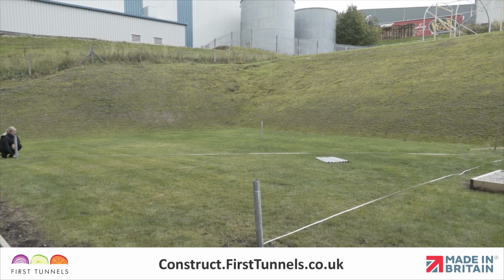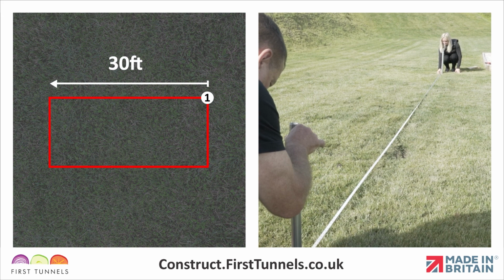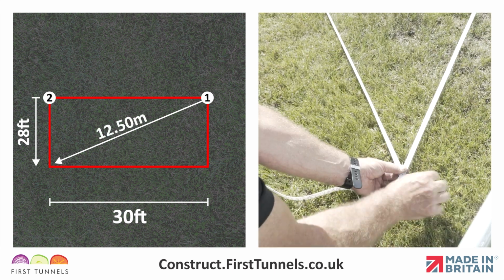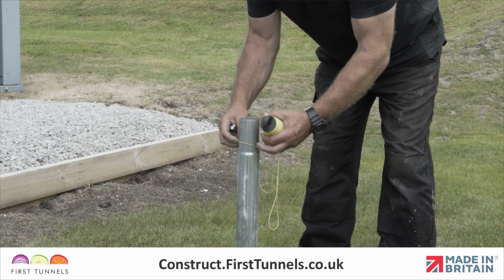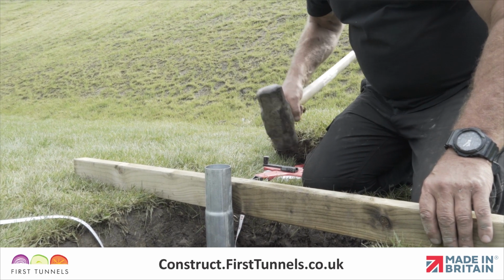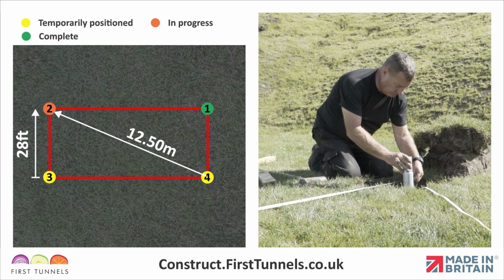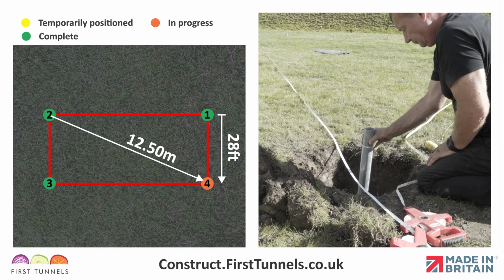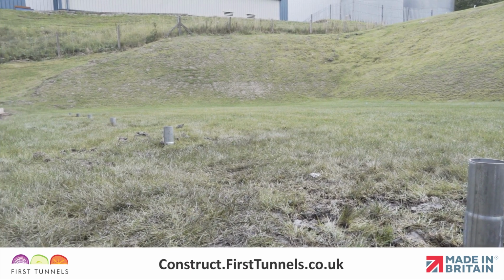28ft Polytunnel | Earth Base Foundation With Screw Anchors | M2802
In this video, we demonstrate the steps to establish a solid earth base foundation for a 28ft polytunnel, emphasizing the use of screw anchors to secure the structure effectively. Focusing on the 28ft polytunnel, we guide you through the essential process of using screw anchors for earth base foundation on a 28ft polytunnel, on terrain such as grass or soil.

Discover the critical components and techniques needed for constructing and securing a 28ft polytunnel to the ground, from positioning the corner foundations to ensuring everything is evenly spaced and consistent in height. Learn how to correctly set the foundations, as doing so is pivotal in achieving a robust and aesthetically pleasing polytunnel.

We will walk you through the initial steps of positioning the four corner foundations, detailing how to measure and set them accurately to ensure your polytunnel is square and stable. The video emphasises the importance of having equal diagonal measurements across the structure to maintain its integrity and performance.

Further, we address the considerations for leveling the site, highlighting how to manage slopes across the polytunnel's width to ensure vertical hoop alignment. Techniques for securing the 28ft polytunnel to the ground using screw anchors are showcased, including digging appropriate holes and using concrete to firmly establish the foundation.

By following the step-by-step guidance provided in this tutorial, you will gain the knowledge and confidence to successfully set up an earth base foundation with screw anchors on a 28ft polytunnel, securing it firmly to the ground and ensuring its longevity and functionality.

Chapters:
0:00-0:36 - Introduction
0:37-0:43 - Parts Needed
0:44-1:22 - Ensuring Consistency And Checking Corner Foundations
1:23-1:57 - Checking That Polytunnels Are Square
1:58-2:24 -  Measuring Diagonally Between Each Corner
2:25-3:24 - Checking That Site Is Level For Vertical Hoops
3:25-4:41 - Securing Polytunnel Foundations Using Concrete
4:42-6:06 - Securing Remaining Foundations
6:07-6:47 - Installing Intermediate Foundations
6:48-7:10 - Construction Services And Outro